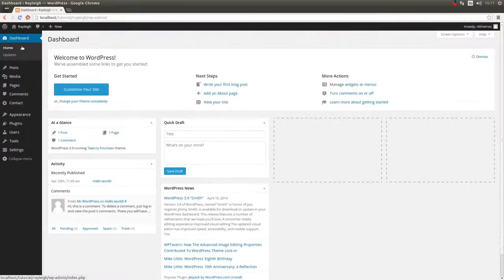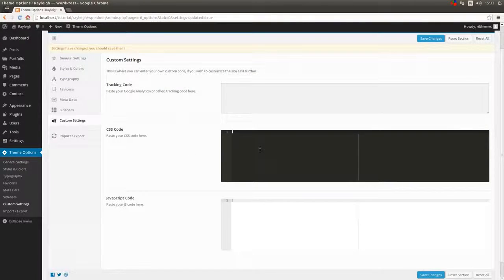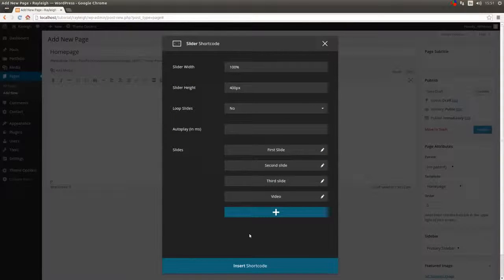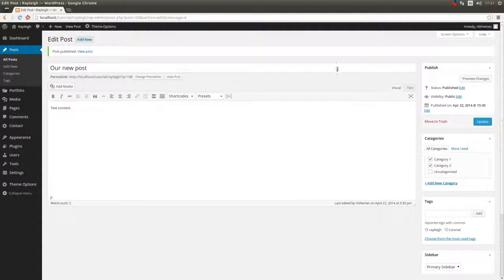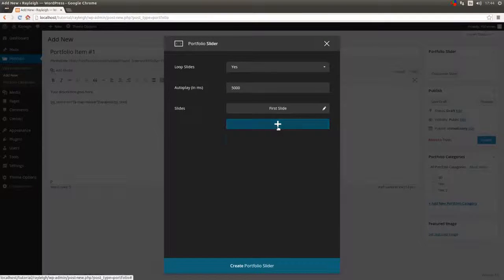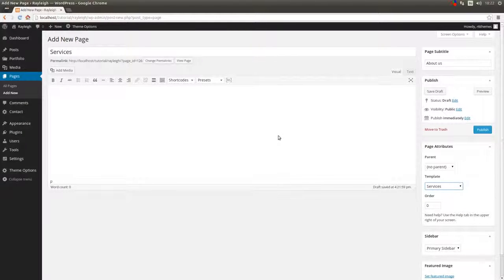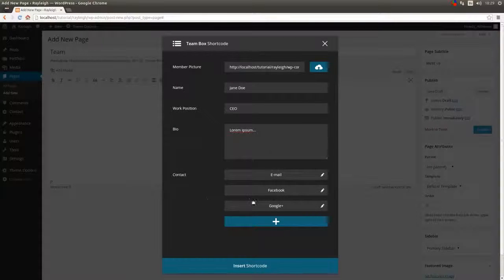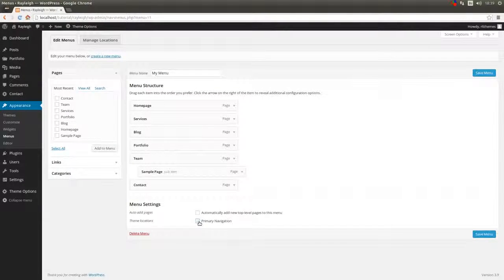Rayleigh WordPress Theme Video Tutorial [Discount]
An essential aide on the most proficient method to introduce the Rayleigh WordPress topic and how to function around in it.

Rayleigh is a moderate premium WordPress subject with spotless and rich configuration, made for draftsmen, fashioners, and all-around creatives to showcase their work.